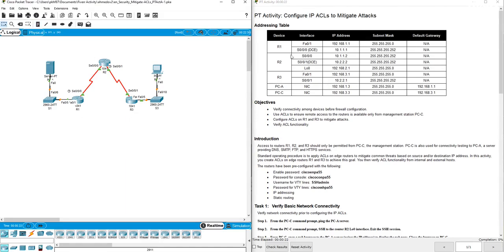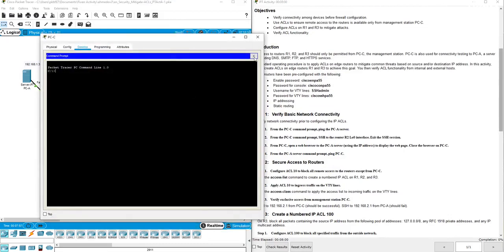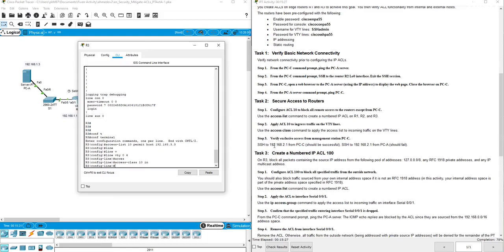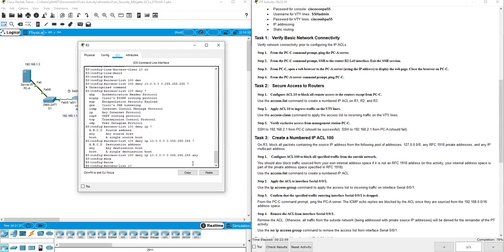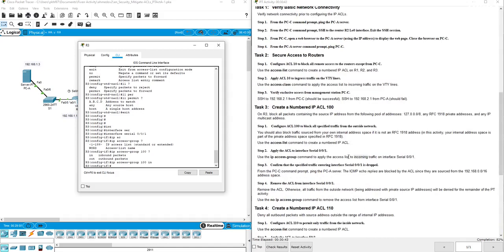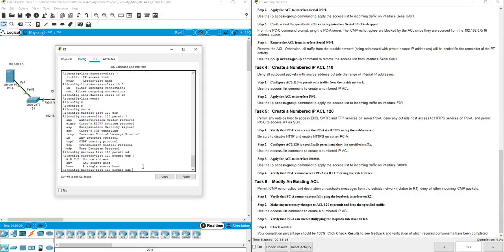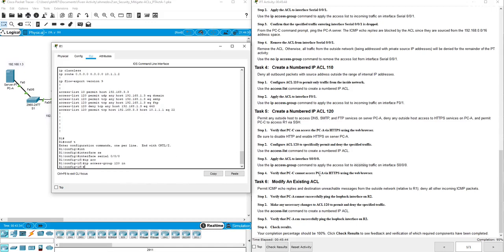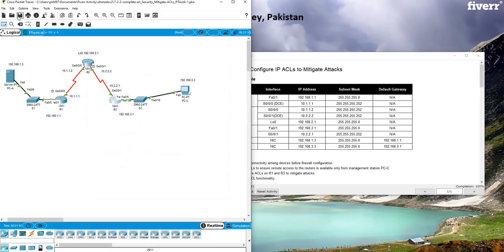I will assist in networking tasks packet tracer, gns3 and wireshark - Support & IT Services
Best Support & IT Services
This Gig covers tasks for Computer Networking including Packet tracer, GNS3 and any other tool of your requirement.
Network engineer having wide range of experience in solving network tasks. Will Provide technical expertise in areas of Networking which involves configuration, optimization, problem solving, network expansion and maintenance.
Expertise
Network troubleshooting.Drawing Network Diagrams.CCNA and CCNP labs.Switch and Router configuration.Subnetting of network.VPN solution.Designing of whole Network.Network report writing and documentation.Network devices configurations including Servers, Routers, Switches, firewalls configuration.Remote Access troubleshooting.VLSM configuration
VLANS configurationSTP configurationDynamic and static RoutingDHCP configurationNetwork Block diagram
Network Topology diagramWireshark captures analysisTCP Dump captures analysis
Also available for Remote Connection Support with extra fee (fee is negotiable)